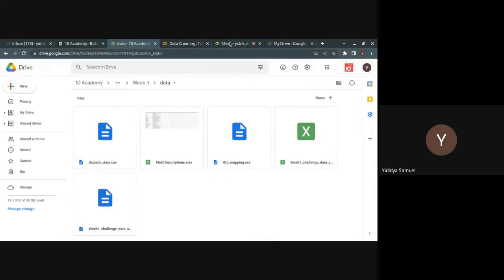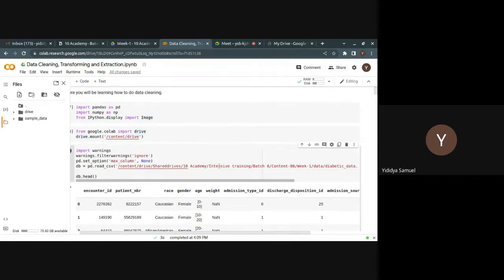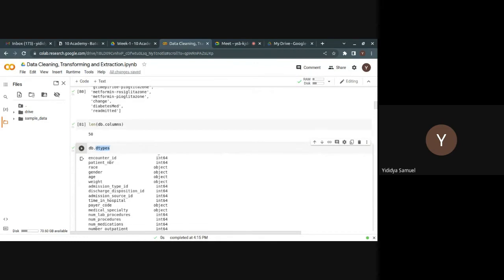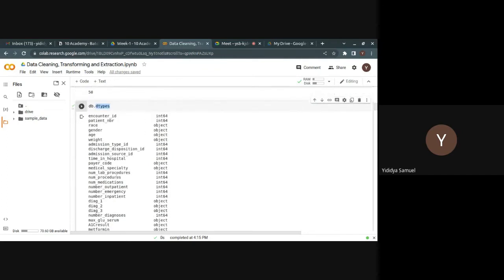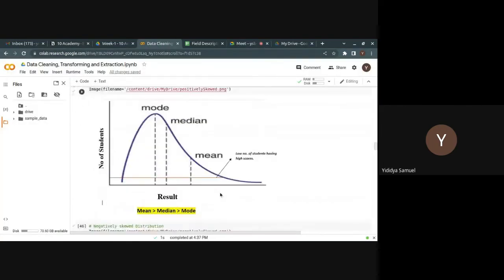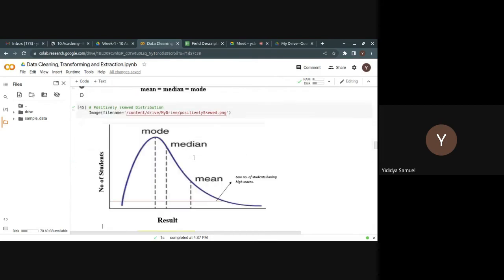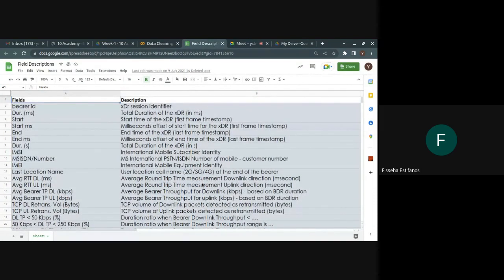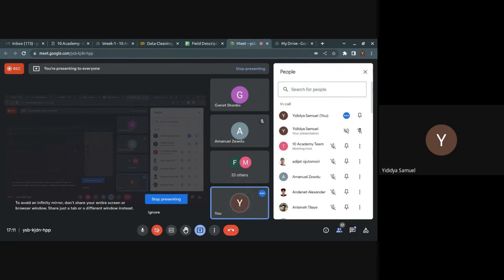B6 W1 D1 Tutorial 1 - Data Extraction, cleaning, transforming and formatting using modular python